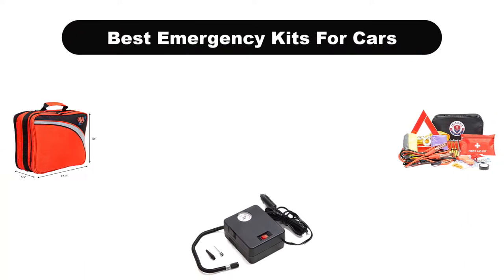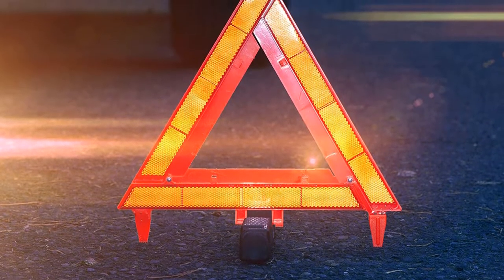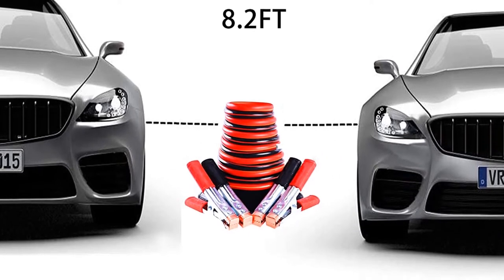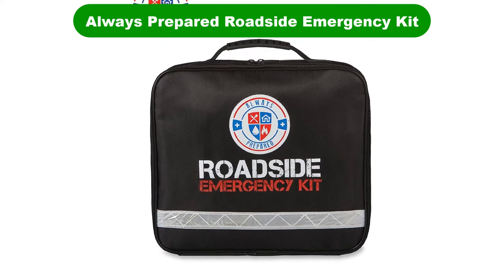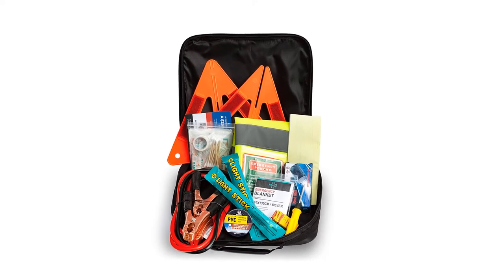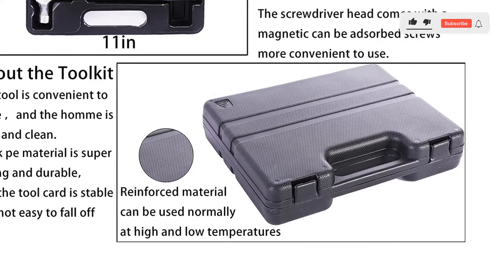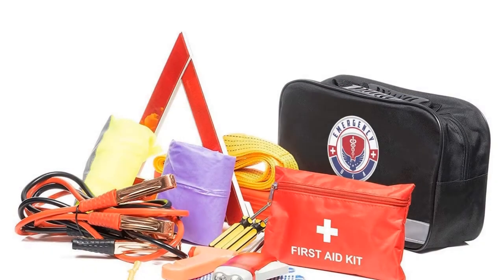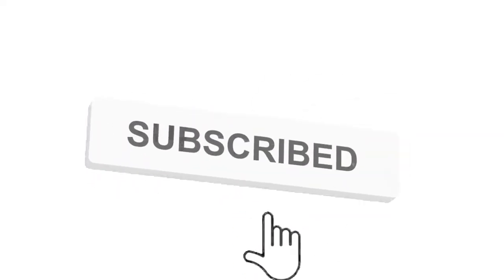✅ Best Emergency Kits For Cars In 2023 🏆 Top 5 Tested & Buying Guide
✅ Best Emergency Kits For Cars In 2023 🏆 Top 5 Tested & Buying Guide “ad”

📌Product Link📌:
📌 1. LIFELINE 4388AAA Excursion Road, 76-Piece Car Air Compressor.
📌 Best Prices      :
📌 2. LIANXIN Roadside Assistance Emergency Kit Car Roadside Emergency Kit.
📌 Best Prices      :
📌 3. Always Prepared 62 Piece Roadside Emergency Assistance Kit.
📌 Best Prices      :
📌 4. HAIPHAIK Car Emergency Roadside Kit Auto Vehicle Safety.
📌 Best Prices      :
📌 5. Roadside Assistance Emergency Car Kit First Aid Kit.
📌 Best Prices      :
Hello, Welcome to Our GBG Channel. Today, In this video, We are going to show some of the Best Emergency Kits For Cars that are best sold and reviewed in the last couple of months on amazon.
✅ Best Car Emergency Kits for 2021 [Top 5 Picks] 🤩
✅ 25 Must Have Items for Your Car Emergency Kit pt1
✅ TOP 10 BEST CAR EMERGENCY GEAR FOR SURVIVAL KIT 🤩

Products Description:
Number 1.
Our overall best Pick for the money is Lifeline Excursion Kit   76 Pieces. It would seem that AAA isn’t just thinking about our welfare in terms of sending a tow truck for our sorry butts after our project grade and Lucas riddled 1972 MG.
Number 2.
Our 2nd best pick is Lianxin Roadside Assistance Emergency Kit.
Number 3.
Our 3rd best pick is Always Prepared Roadside Emergency Kit .Marketed at ‘perfect for first time car owners’, this safety bundle weighs about 3 lbs and measures approximately a foot square.
Number 4.
Our 4th best pick is Haiphaik Emergency Roadside Toolkit. This is the first roadside emergency kit on our list that contains a collapsible shovel.
Number 5.
Last but not the least, our 5th best pick is WNG Brands Roadside Assistance Kit. There might only be 14 pieces in this safety bag but the product itself enjoys one of the highest ratings in its category on Amazon.